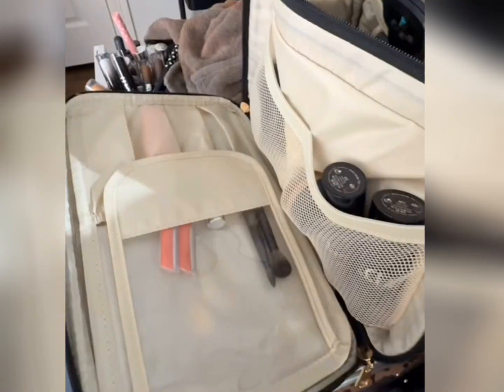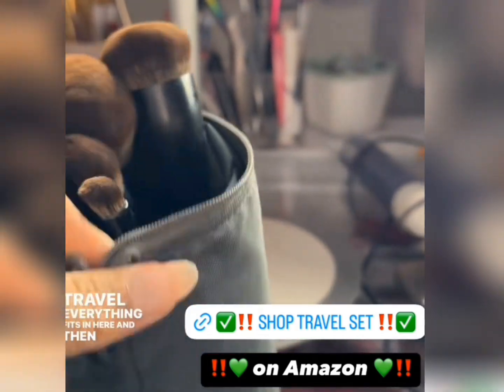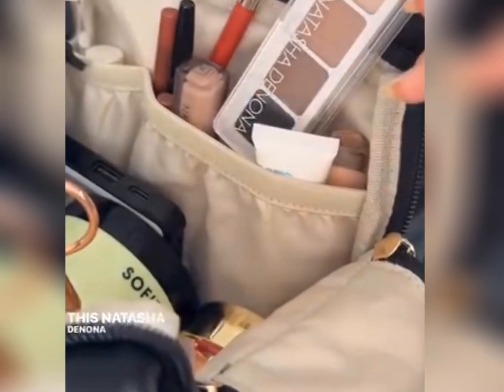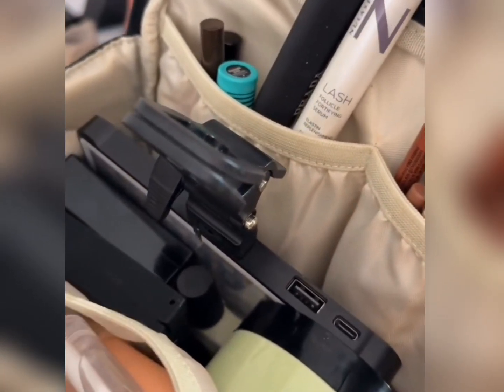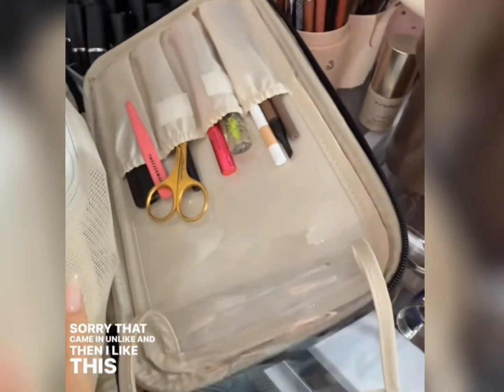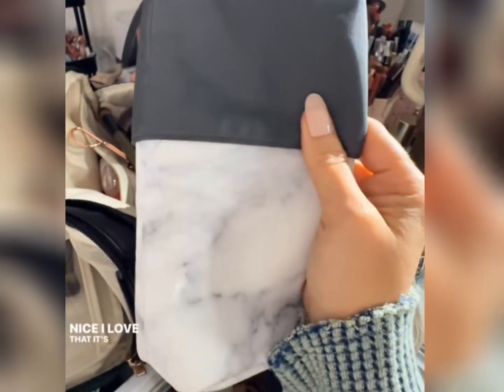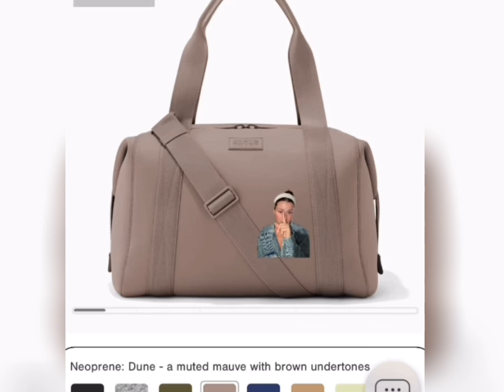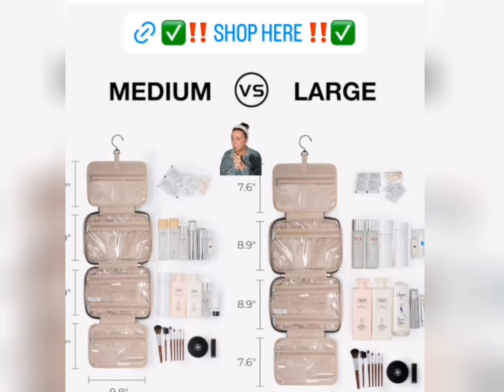My Travel Makeup Essential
Title: Travel Makeup Essentials | Must-Have Products for a Flawless Look on the Go

Description:
Packing light but still want to look flawless on your travels? In this video, I’m sharing my top travel makeup essentials that are perfect for any trip—whether you're off to the beach, the mountains, or a city adventure! These are my go-to compact, multi-use, and TSA-friendly beauty products that save space without sacrificing glam.

What's inside:

My favorite travel-size foundation

Multi-tasking makeup products

Compact brushes and tools

Tips for organizing your makeup bag

Perfect for:

Weekend getaways
Long-haul vacations
Carry-on only travel

𝗕𝗲𝗮𝘂𝘁𝘆 𝗗𝗲𝘁𝗮𝗶𝗹𝘀:

2:chanelbeauty lip liner nude burn
3:Peterthomasrothofical eye treatment
4: Tweezerman
5: Revlon Face Razor
6:Natasha denona mini sculpt palette

𝗥𝗼𝘀𝗲 & 𝗕𝗲𝗻 𝗕𝗲𝗮𝘂𝘁𝘆 𝗕𝗿𝘂𝘀𝗵𝗲𝘀 𝗪𝗲𝗯𝘀𝗶𝘁𝗲